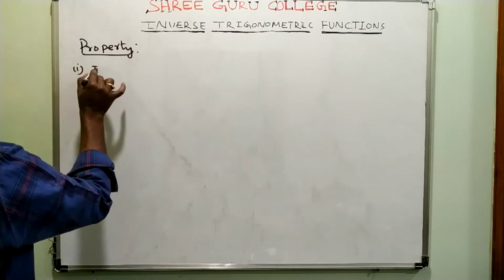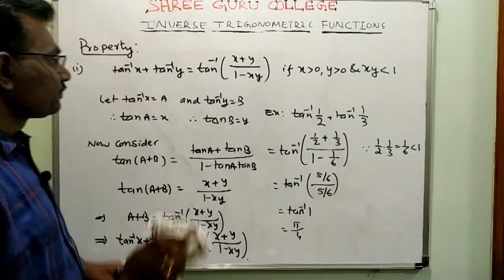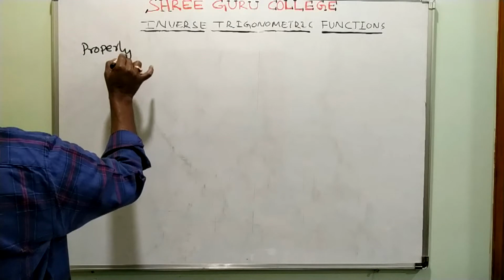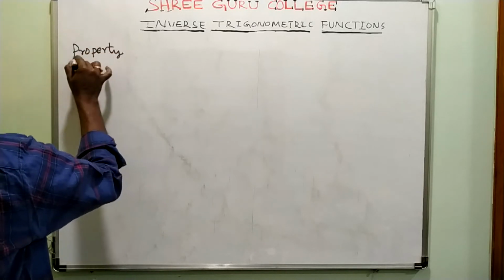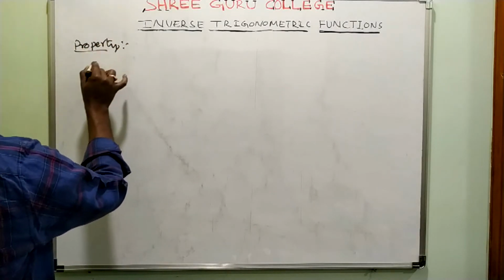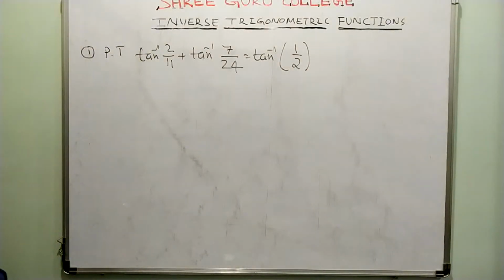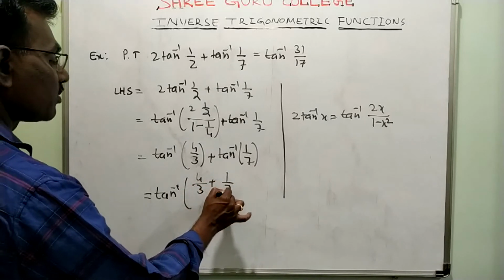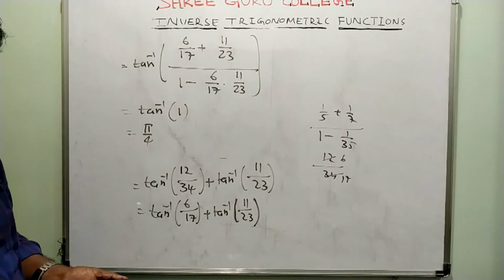PUC-2nd, MATHS, LECTURE-3, TOPIC: INVERSE TRIGNOMETRIC FUNCTIONS I By AWANTAGI SIR